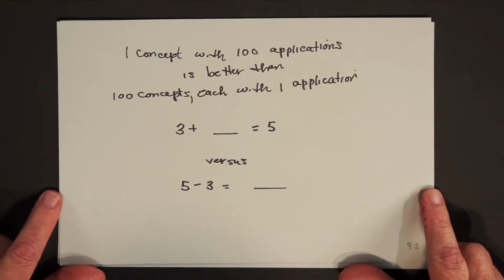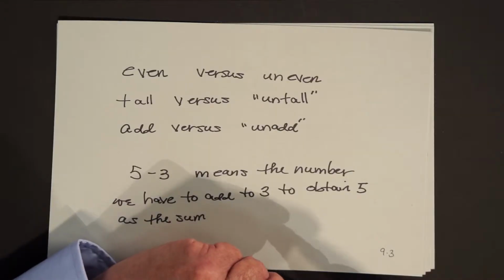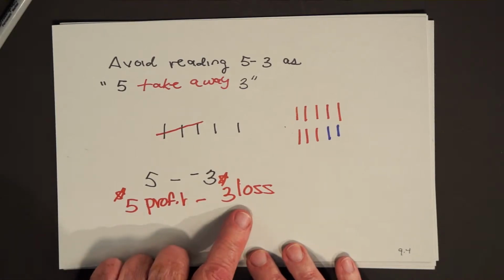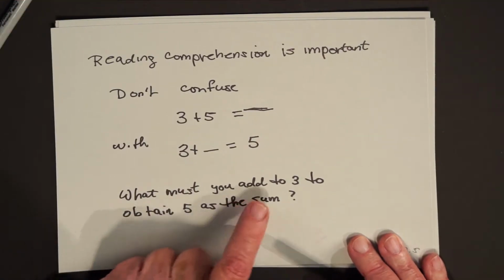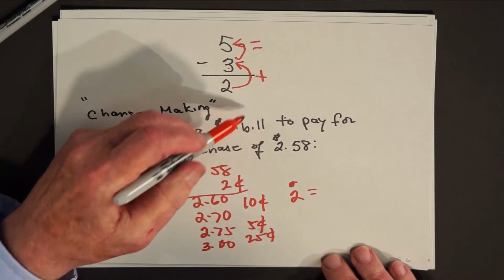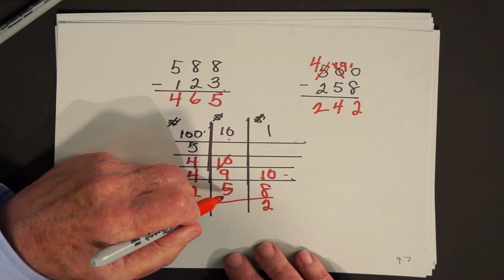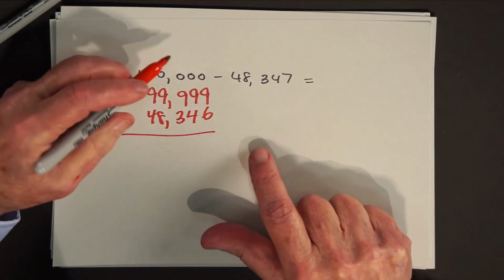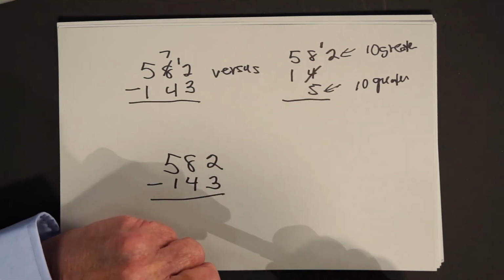Lesson 9: "Unadding" Also Known As Subtracting